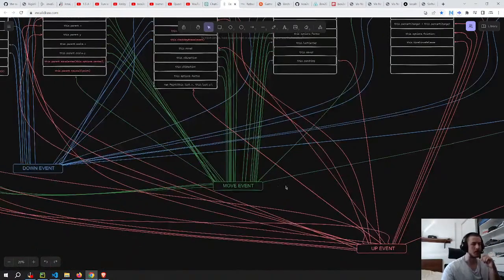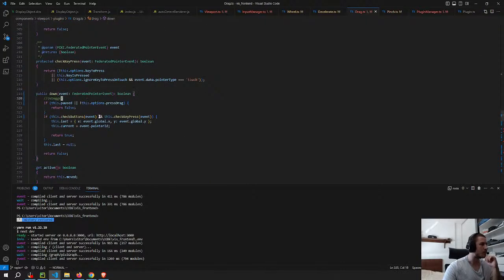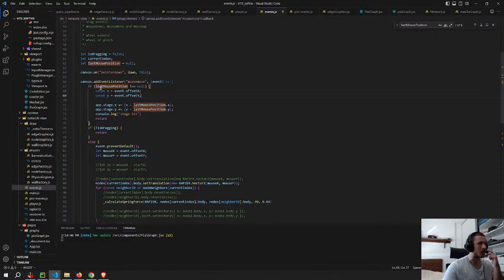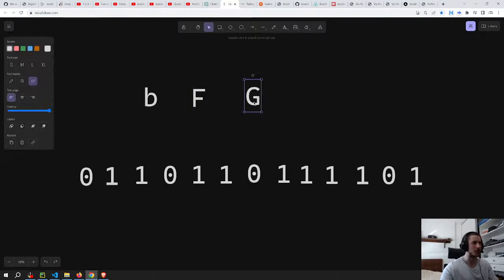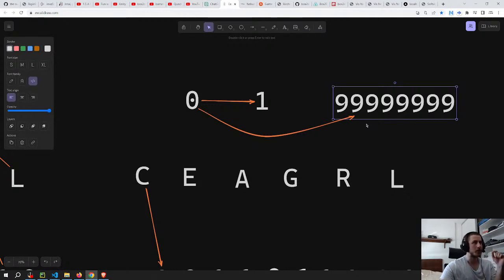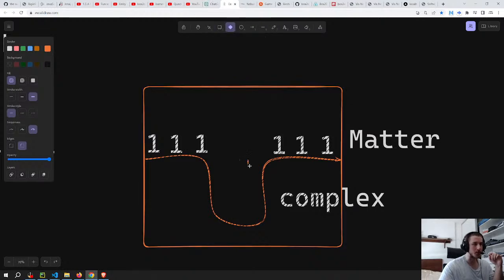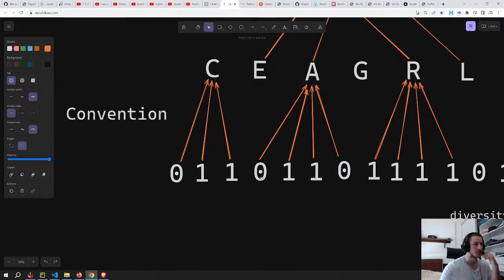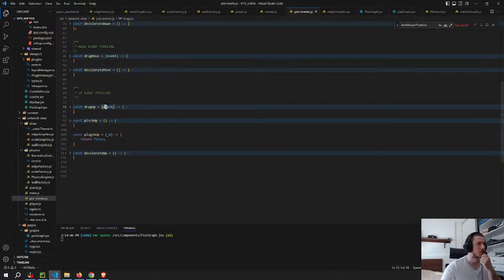Explaining Pixi-viewport Drag | Talking about physics, symbols and perception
NO CHAT